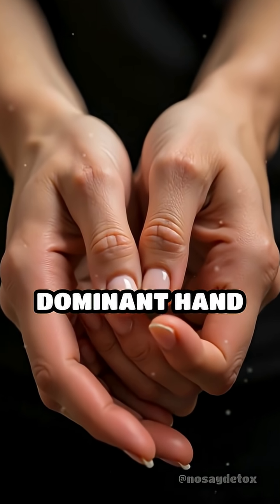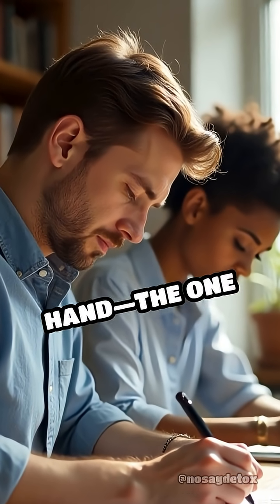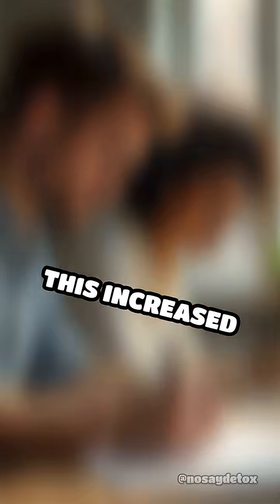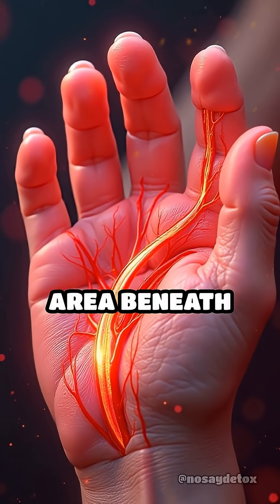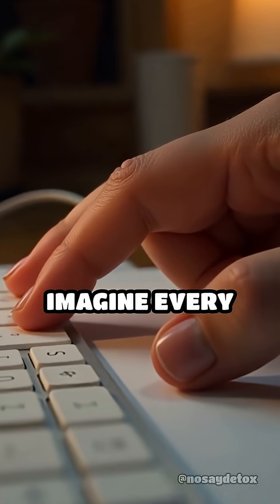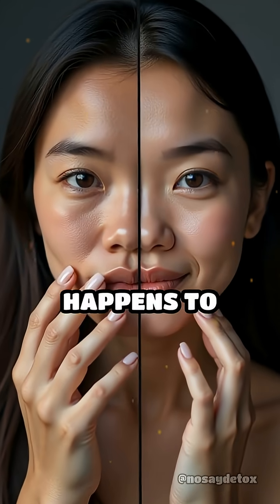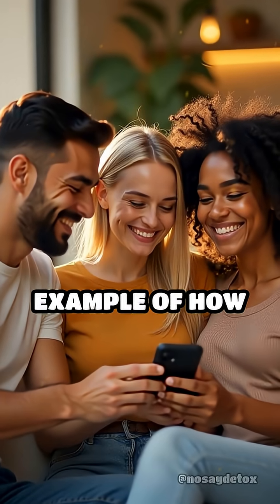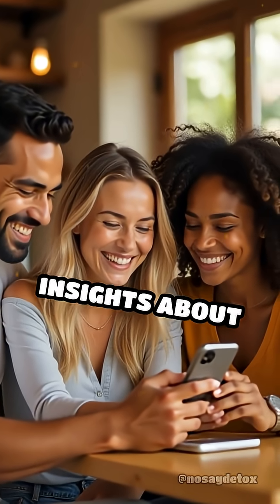Why Dominant Hand Nails Grow Faster?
SLAYYYY

Ever noticed your dominant hand's nails grow faster? Discover the surprising science behind this everyday mystery!

Stories & facts that stay in your head long after you scroll away.

From unanswered thoughts to untold truths — welcome to nosaydetox.
📖 Fiction • History • Skincare • Curious Knowledge